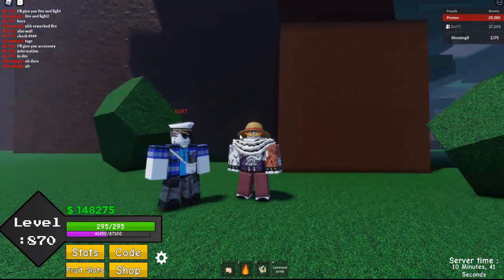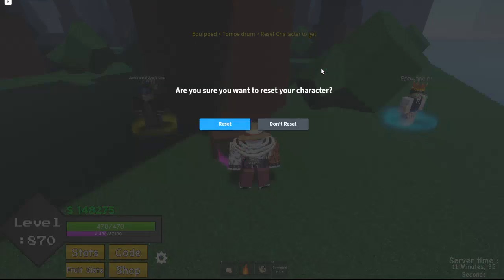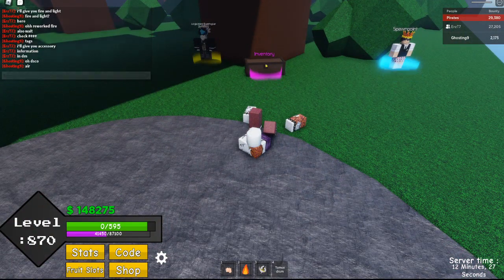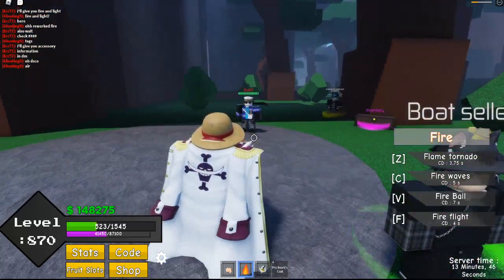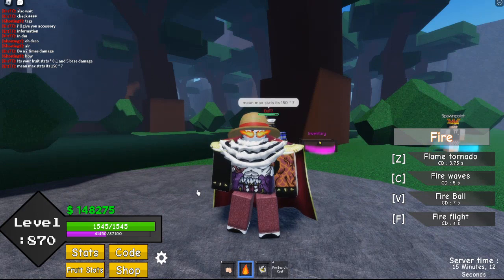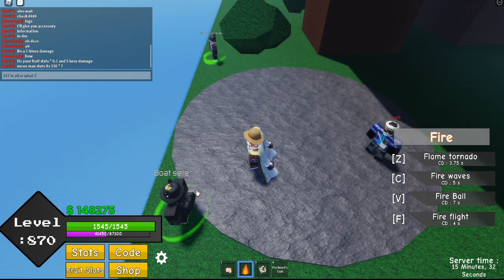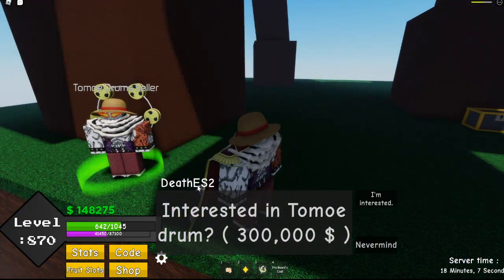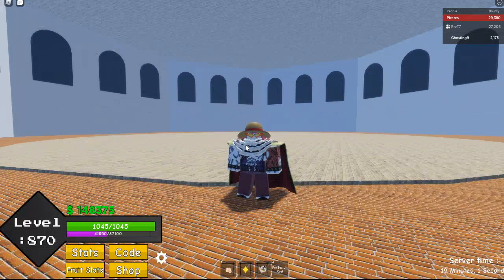[PRO PIECE] NEW ACCESOSRIES + MERA REVAMPED | Update 9.5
Ghosting 9 PLAYS PRO PIECE . This is insanely good